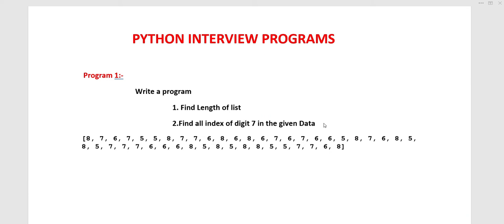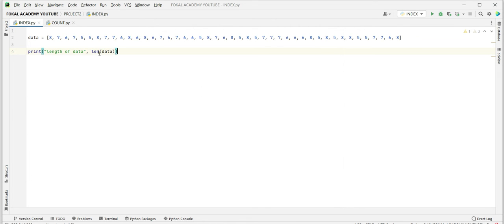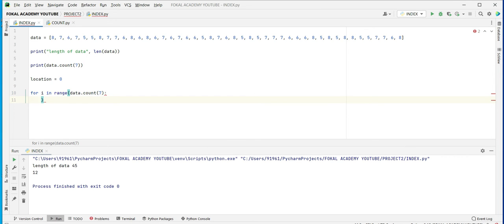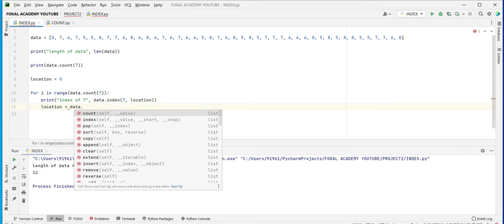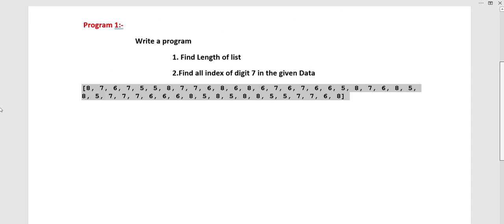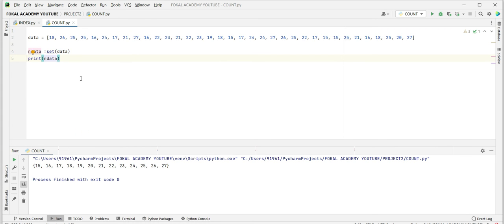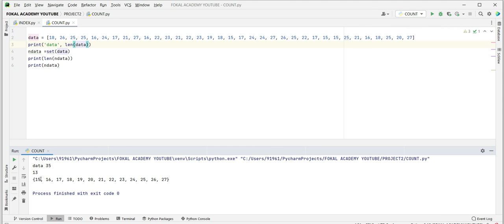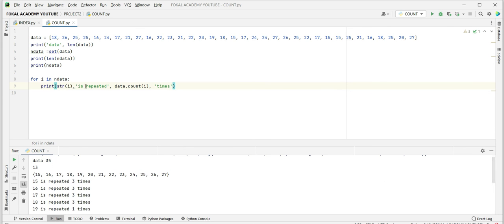Python Interview Programs on List Operations